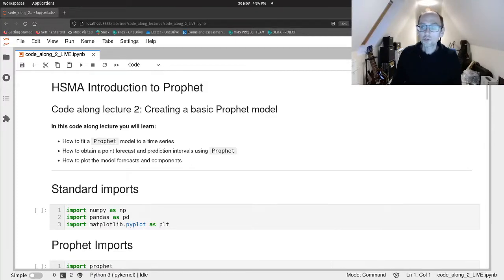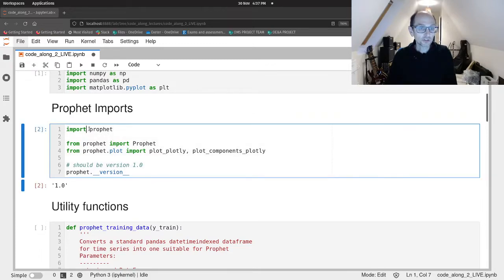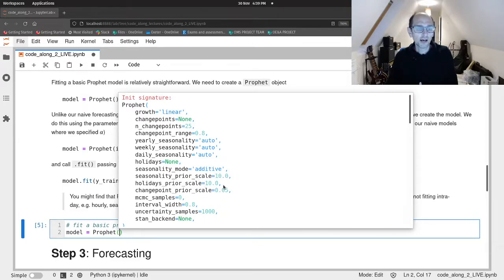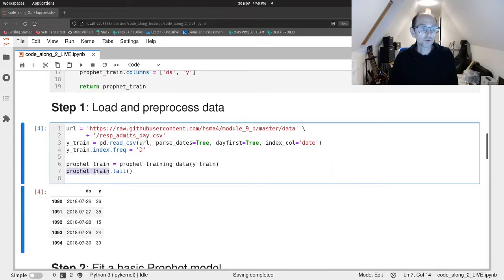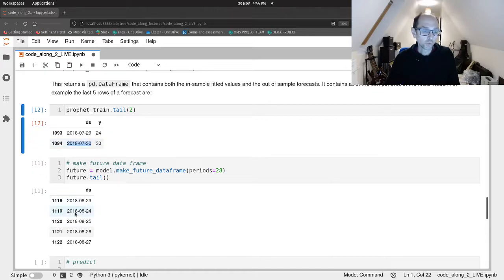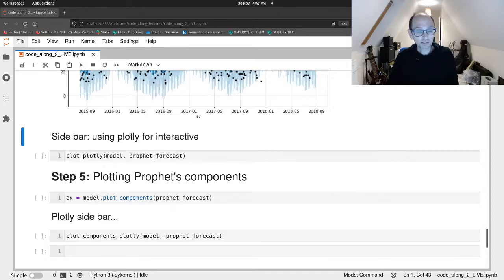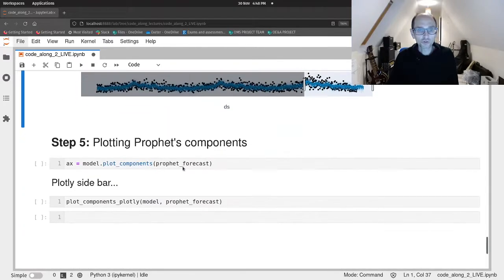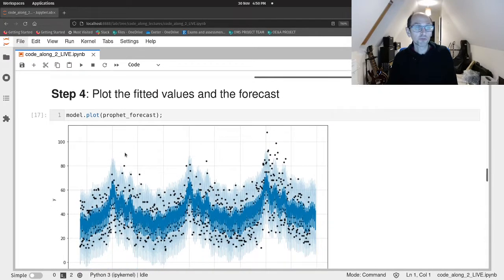HSMA: Forecasting with Prophet Code along 2